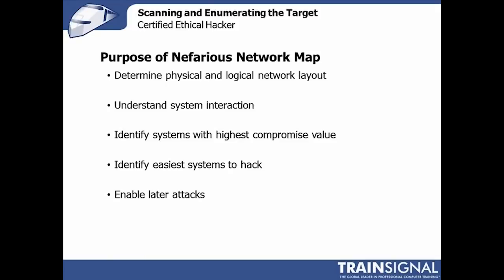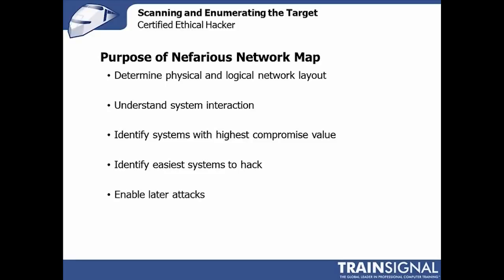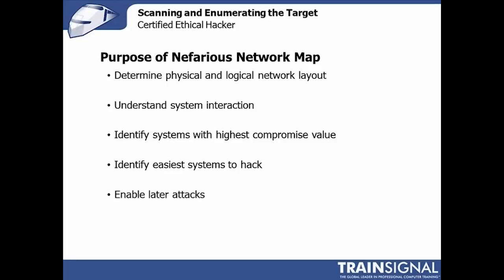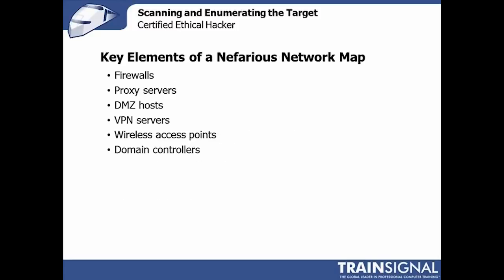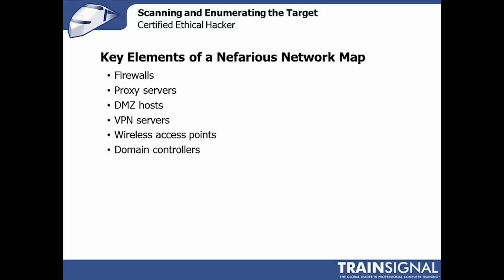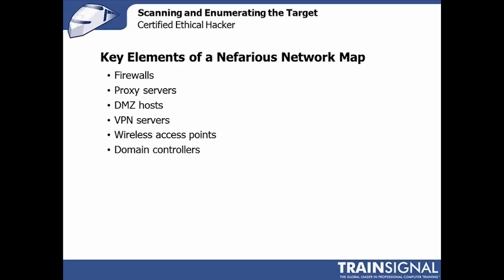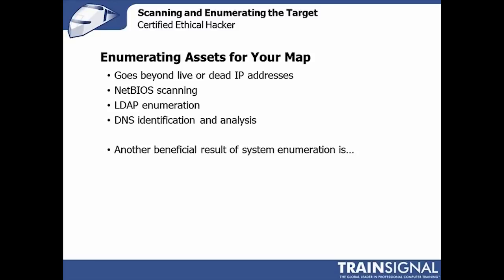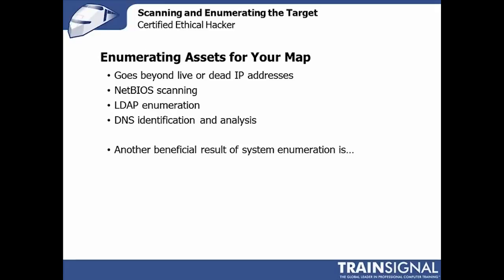Building a Nefariaus Netwok Map _HD